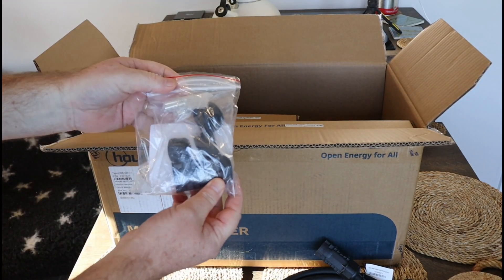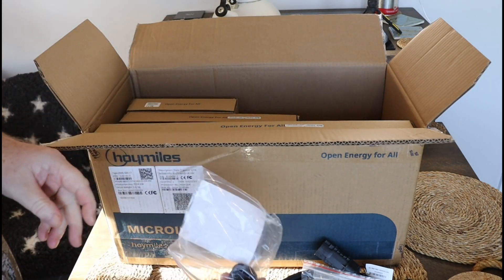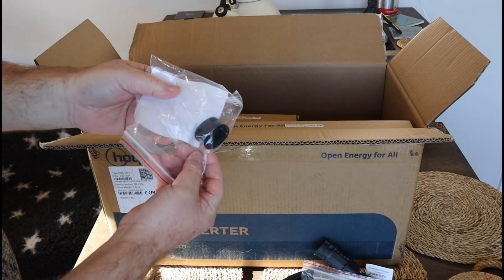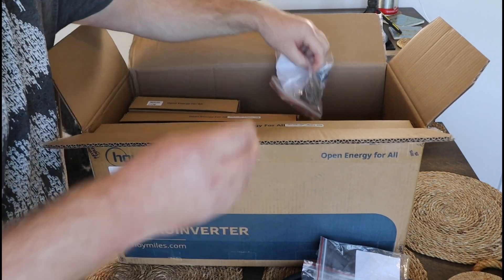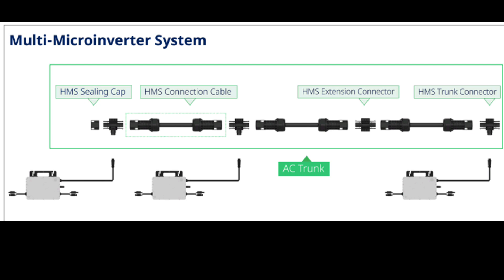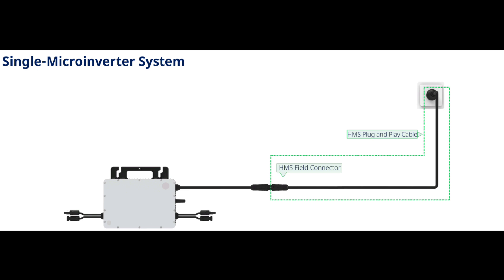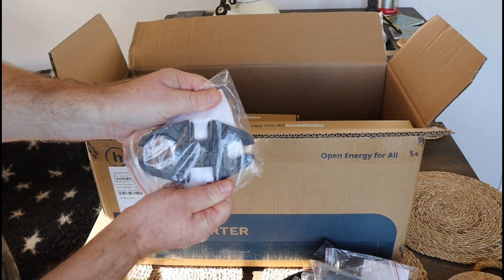Another solar option - Hoymiles Micro Inverters - optimised solar panels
With 2 DC string arrays suffering from shade should I convert them or improve them with Hoymiles Micro inverters?

I hadn't heard of these until recently or understood how they work beyond the basics that they're micro inverters converting the DC power from the solar panel to AC at the point of the panel.

This video is an introduction to Hoymiles Microinverters unboxing a complete set of components including
a single panel
2 panel and
4 panel micro inverter

Low startup voltage and supports up to 670w panels and outputs 500w per panel max. Better than some other micro inverters 😱

A major benefit with microinverters is safety:  DC input voltage is much lower than that of string inverters, making microinverters safer.

Just talking through the components, it now makes more sense and I'm excited to consider how to utilise them in my configuration

Solar config
PV  Ja Solar /Trina 11.6 kwp
14X280w (3.68kw Solis) roof
  8X300w (2.0kw Solaredge) roof
  4x450w               Solis string 1 East Gable
  3x370w (2.5kw) Solis string 2 Garage
  6 x 410w (3.6kw Solis) garden PV

Battery:
Victron Multiplus II 48/5000
5 x Pylontech Us3000C
3 x Pylontech US5000

ESoul First Edition 64kwh in Neptune BlueHoymiles micro inverters unboxing